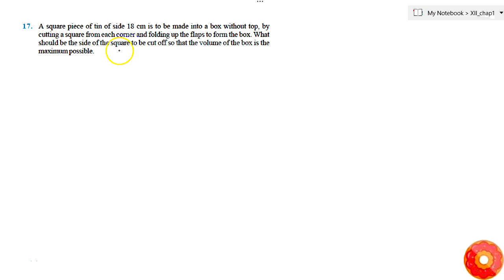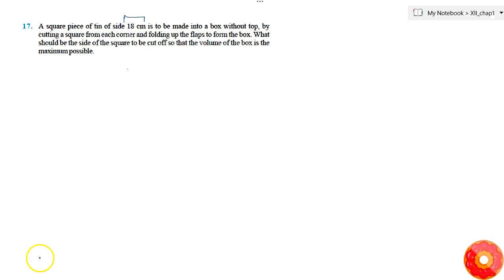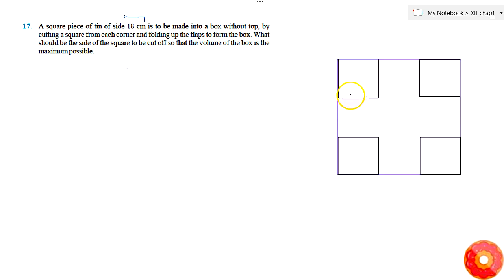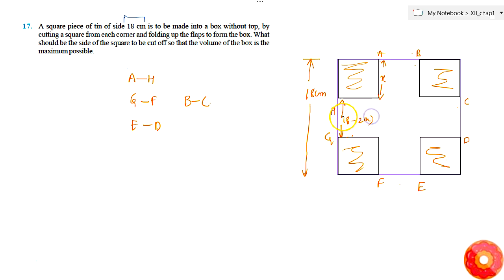A square piece of tin of side 18 cm is to be made into a box without top, by cutting a square fr...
Question From - NCERT Maths Class 12 Chapter 6 EXERCISE 6.5 Question – 17 APPLICATION OF DERIVATIVES CBSE, RBSE, UP, MP, BIHAR BOARD

QUESTION TEXT:-
A square piece of tin of side 18 cm is to be made into a box without top, by cutting a square from each corner and folding up the flaps to form the box. What should be the side of the square to be cut off so that the volume of the box is the maximum possible?

Related Questions & Solutions:

1. Find the maximum and minimum values, if any, of the following functions given by (i) `f(x)=(2x-1)^2+3` (ii) `f(x)=9x^2+12 x+2` (iii) `f(x)=-(x-1)^2+10` (iv) `g(x)=x^3+1`...

2. Find the maximum and minimum values, if any, of the following functions given by (i) `f (x) = |x + 2 | 1` (ii) `g(x) = | x + 1| +3 ` (iii) `h(x) = sin (2x) + 5` (iv) `f (x) = | sin 4x + 3`...

3. Find the local maxima and local minima, if any, of the following functions. Find also the local maximum and the local minimum values, as the case may be: (i) `f(x)=x^2` (ii) `g(x)=x^3-3x` (iii) `h(x)=...

4. Find the absolute maximum value and the absolute minimum value of the following functions in the given intervals: (i) `f(x)=x^2,x in [-2,2]` (ii) `f(x)=sinx+cosx ,x in [0,pi]` (iii) `f(x)=4x-1/2x^2, x...

5. Find the maximum profit that a company can make, if the profit function is given by `p(x)=41-24 x-18 x^2`...